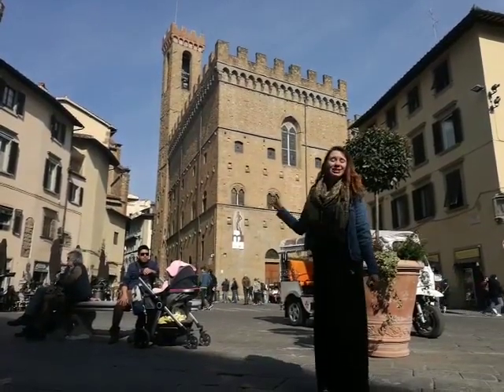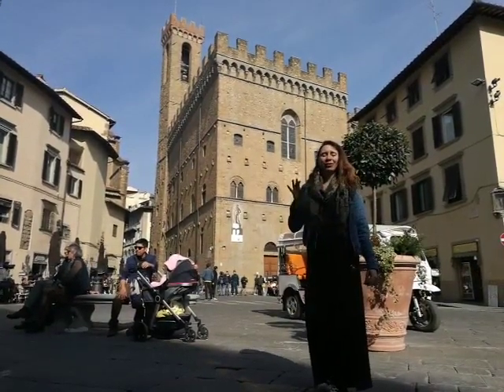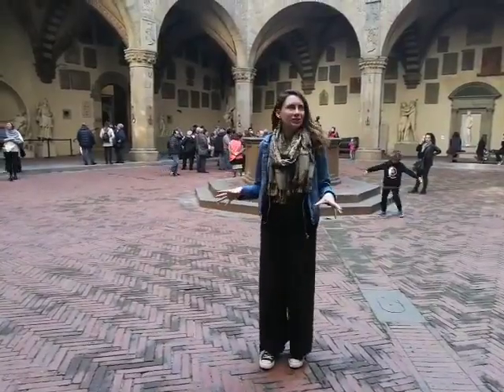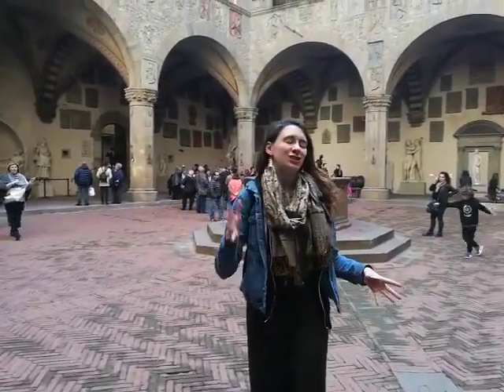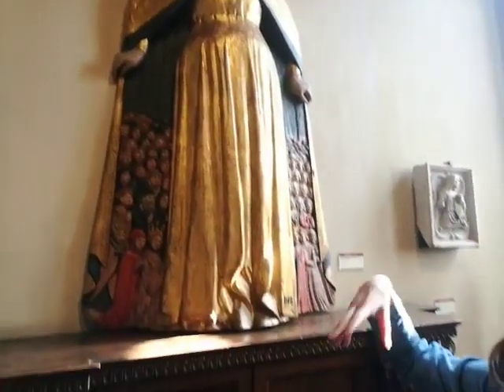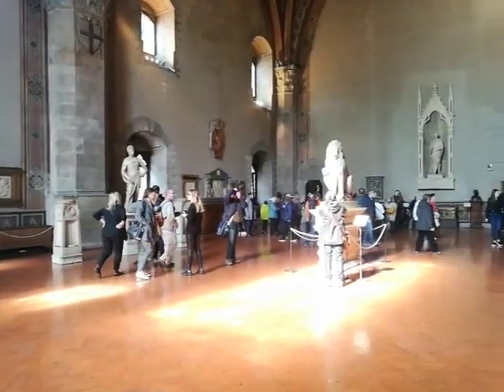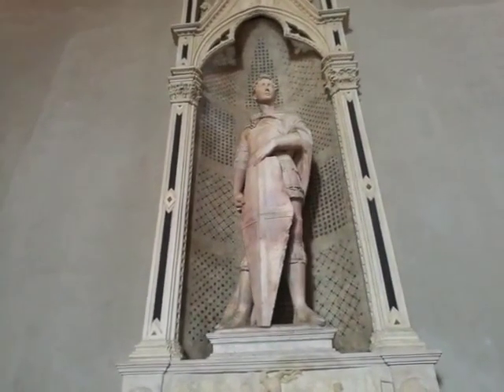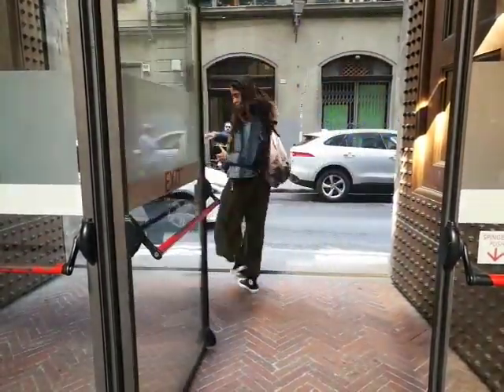DIWR Field Trip #2: The Bargello Museum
With the countless museums in Florence, it's impossible to pick just one. While some people only visit the larger institutions, the Bargello Museum is a hidden gem, providing one of the most surprising museum visits I've had in a while

Come Field Trip with me in my new series, where I'll be exploring the world's best museums, monuments, galleries and archaeological sites. Let's make cultural heritage fun and accessible to everyone!

Stay dirty, my friends!